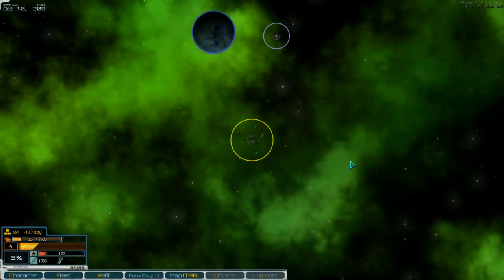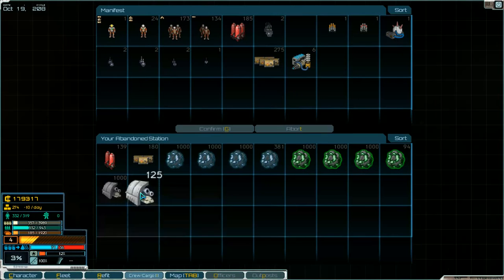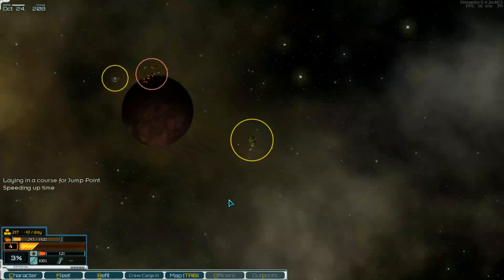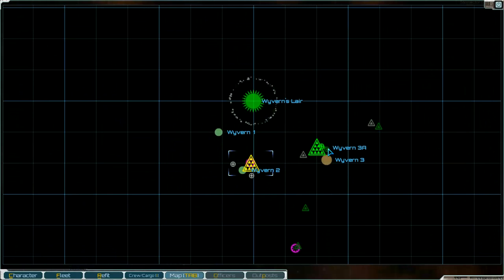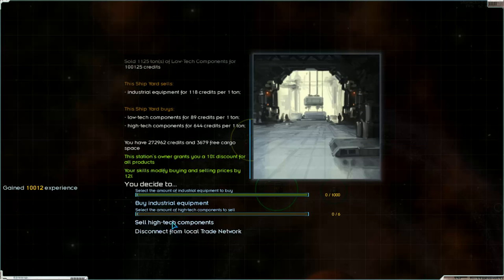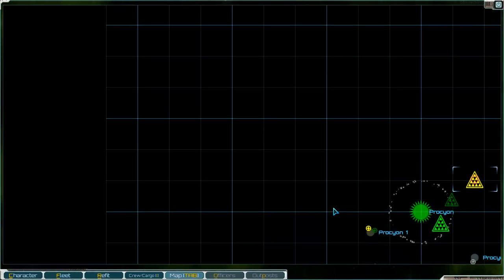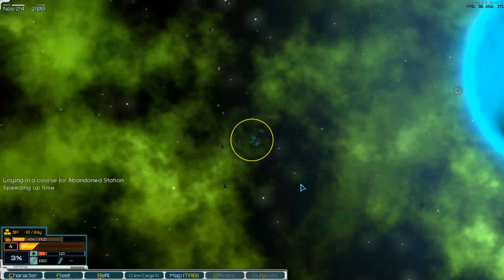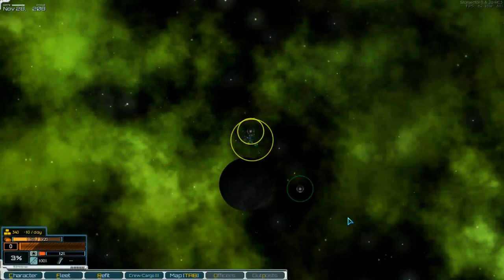Let's play starsector part 98 english ironclads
Über Kritik, positiver wie negativer Art, bin ich dankbar, schreibt es unten rein. Bitte sachlich bleiben. Falls Ihr ein "Dislike" gebt wäre es schön zu kommentieren warum! Aber diese Leute haben das hier gar nicht gelesen! ;)